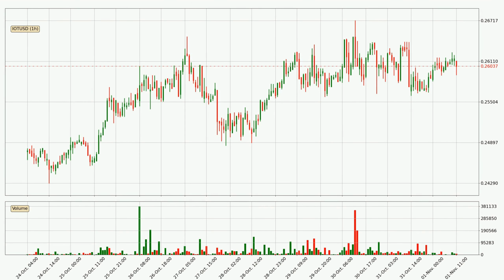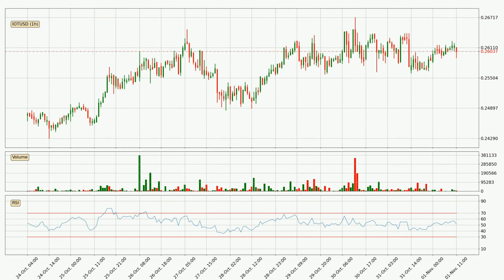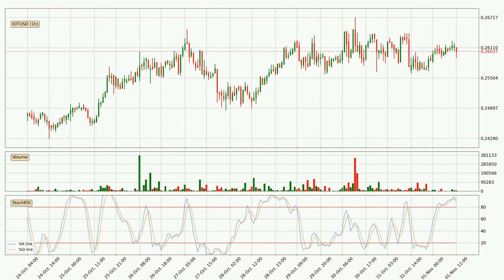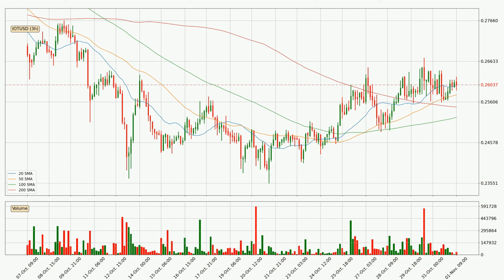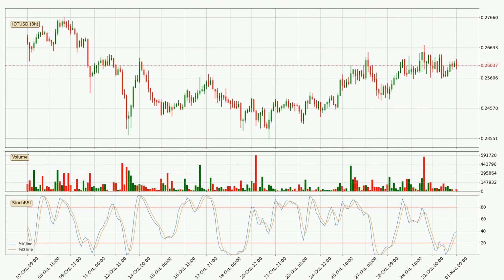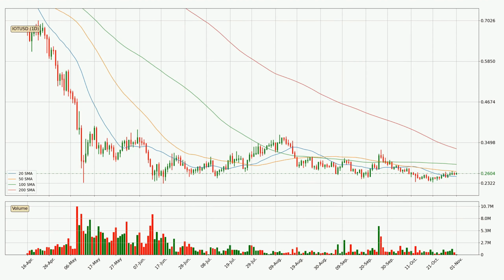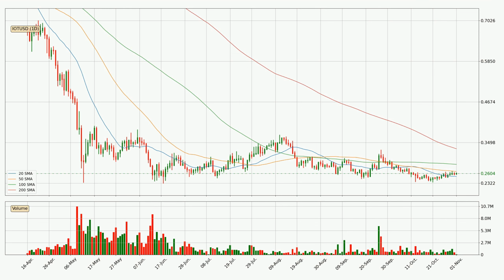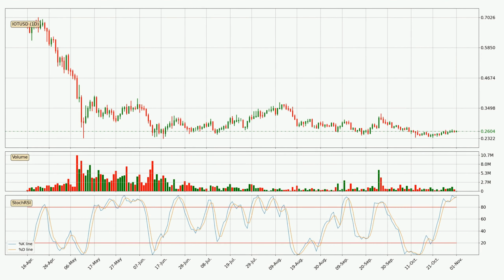IOTA Price Down With 0.9% 📉. Bigger Move Next For IOTUSD?? | FAST&CLEAR | 01.Nov.2022